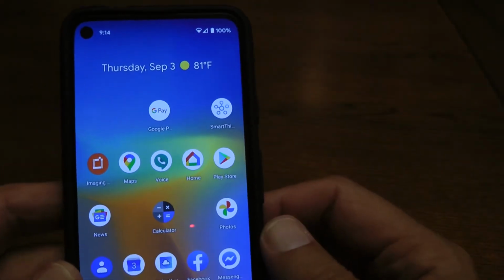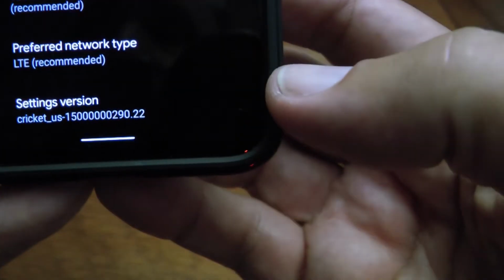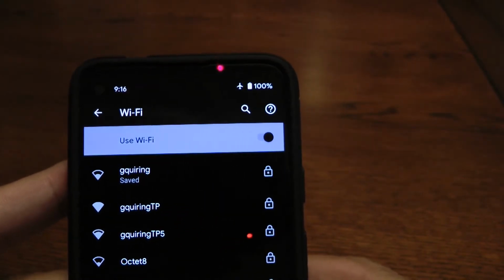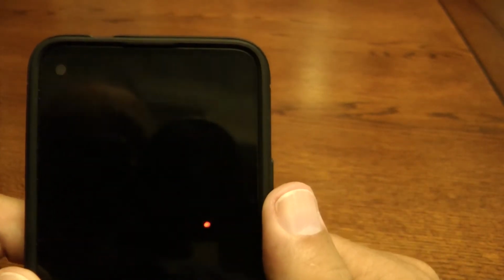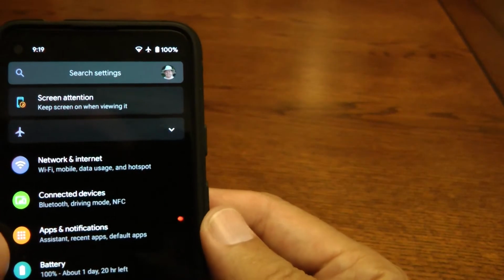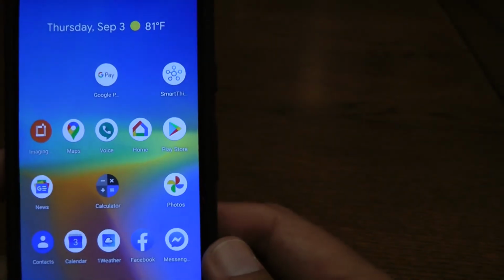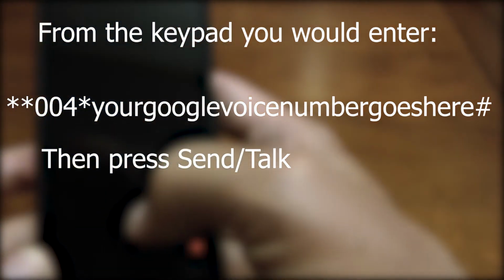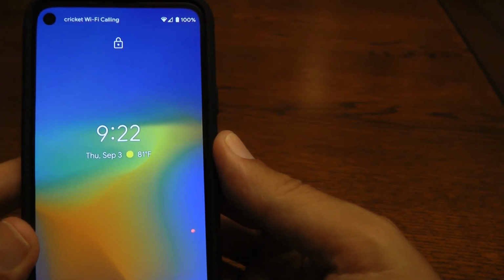Cricket VoLTE and Wifi calling on Pixel 4a and other unlocked phones using an all white SIM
If you have Cricket Wireless you probably know by now AT&T/Cricket make it difficult to get Wifi calling and VoLTE to work using unlocked phones that you did not buy from them.

The trick is to get an all white SIM card, the green/white SIM cards will not work.